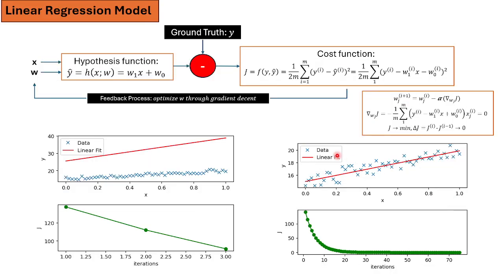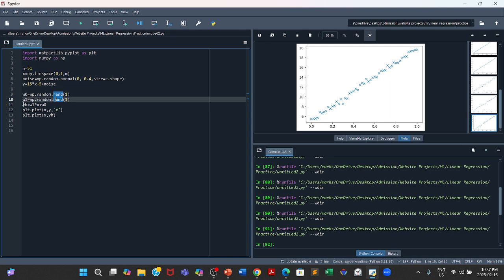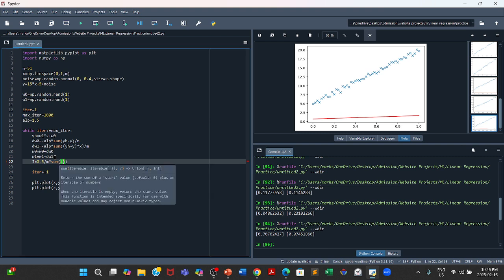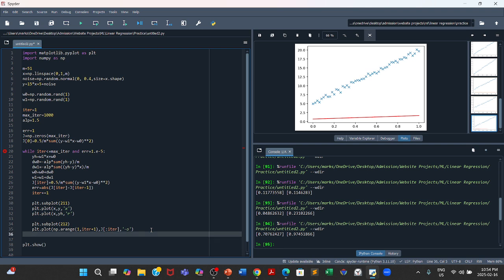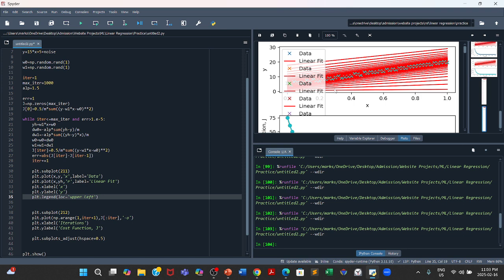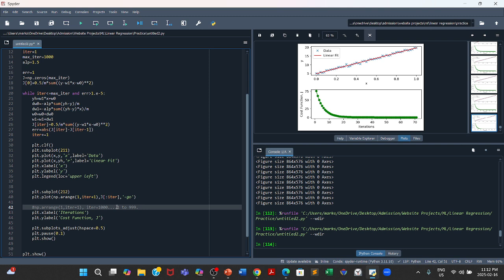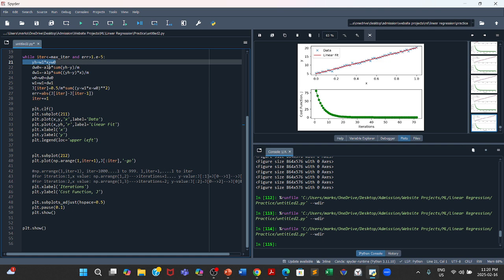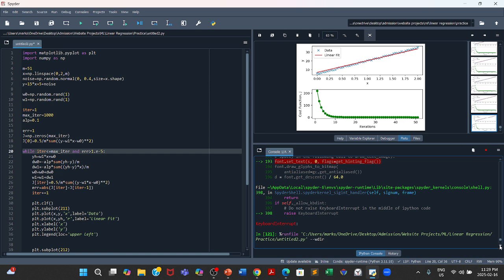Linear Regression Model, Part 2: Python Coding (Spyder IDE) without using Scikit-learn